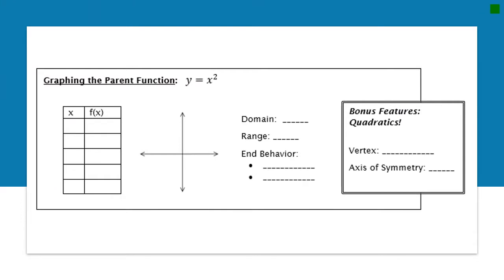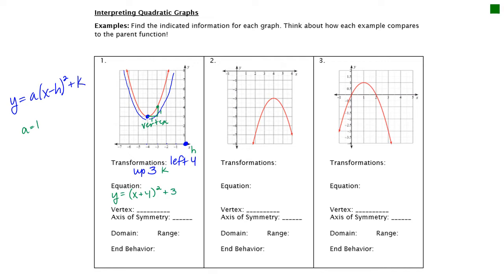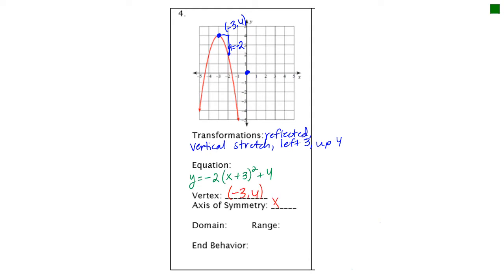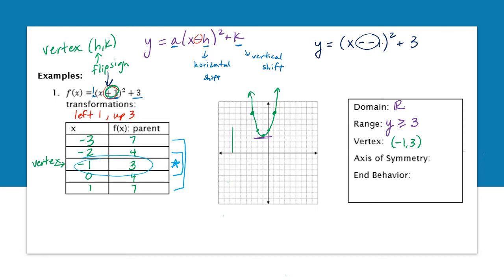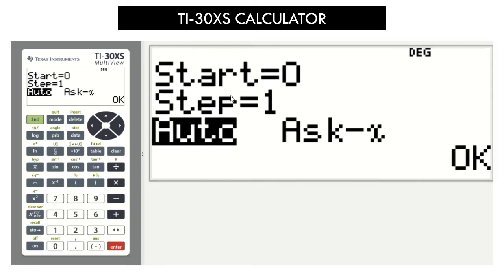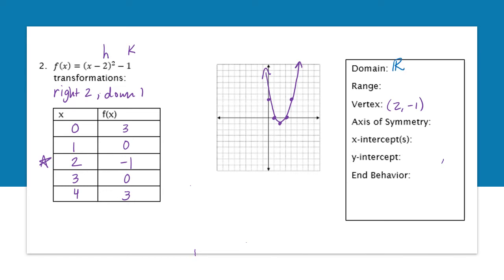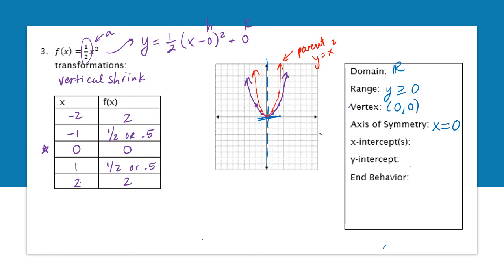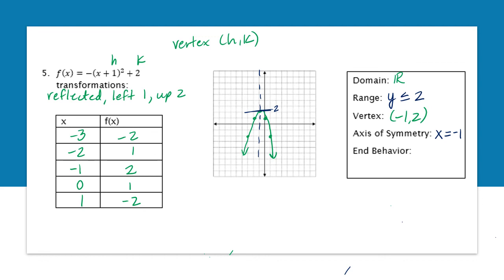Unit 3 Lesson 4 Video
0:00 Unit 3 Lesson 4
24:47 Desmos
28:03 TI-83/84 Plus
28:57 TI-30XS Multiview
30:26 TI-Nspire
31:37 Casio FX-9860 GII
34:23 Unit 3 Lesson 4 (Continued)